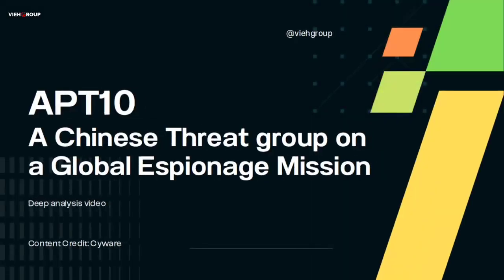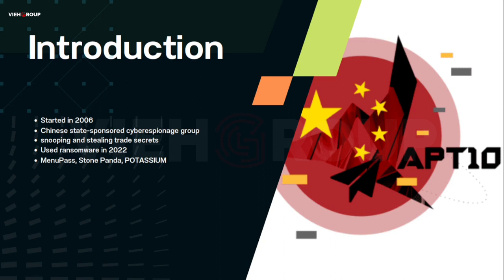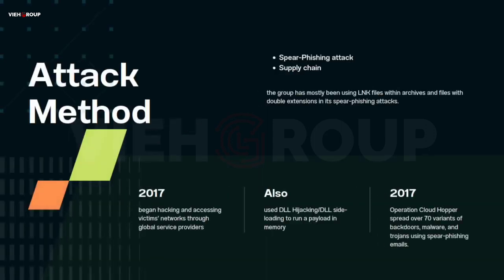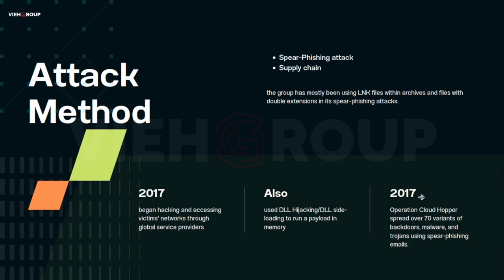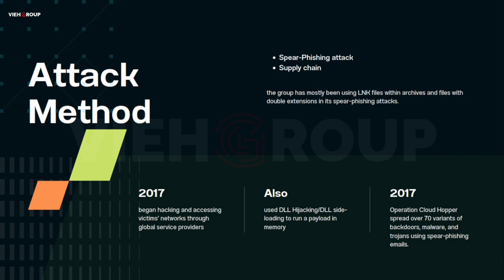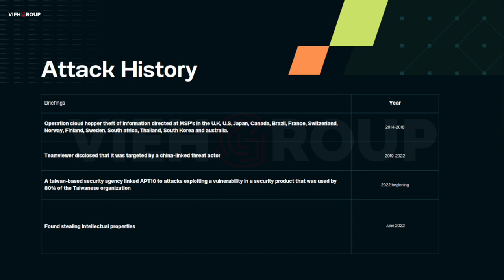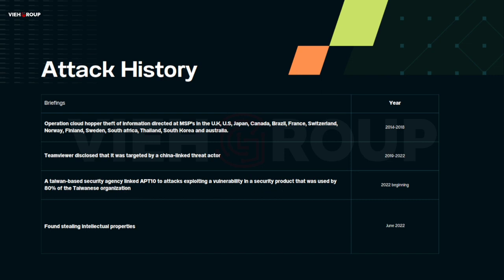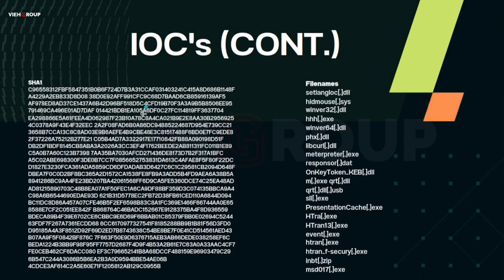APT 10: Depth Analysis on Chinese threat group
Video Credit: @VIEHGROUP